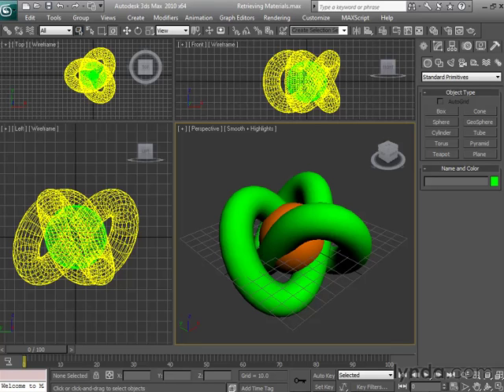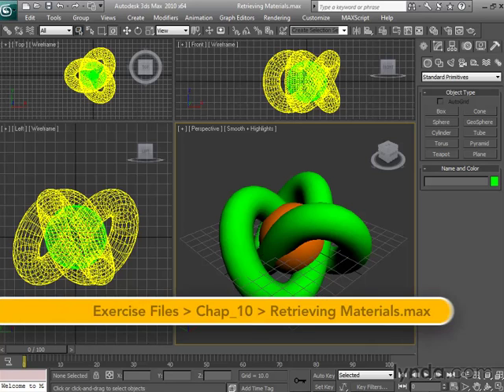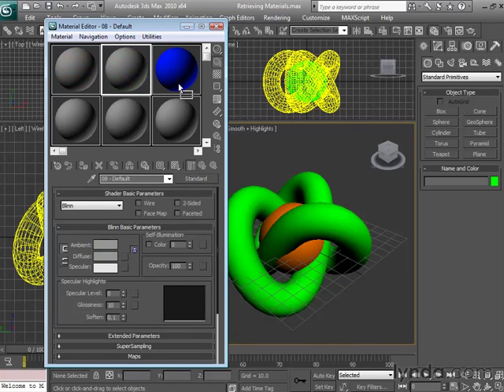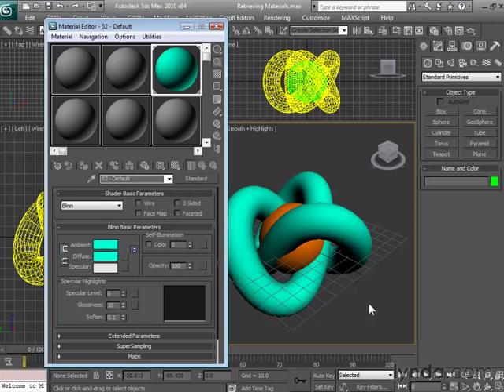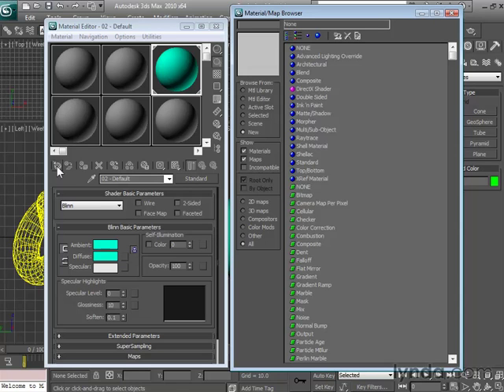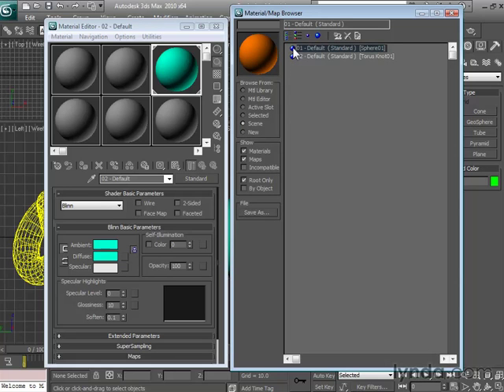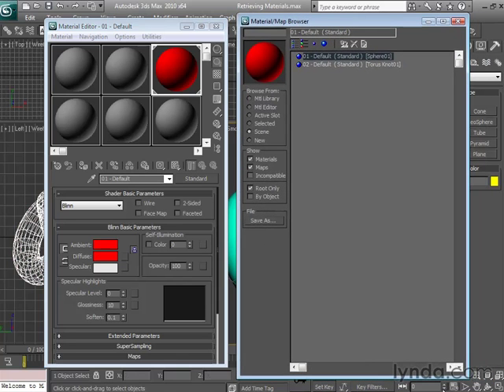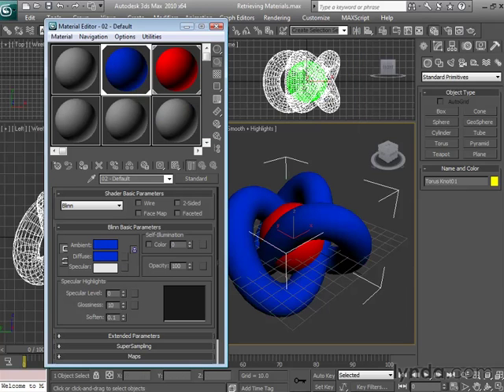Study 3DMax by Mr. Steve Nelle10 08 Retrieving a scene material